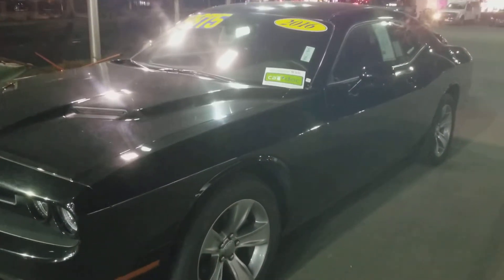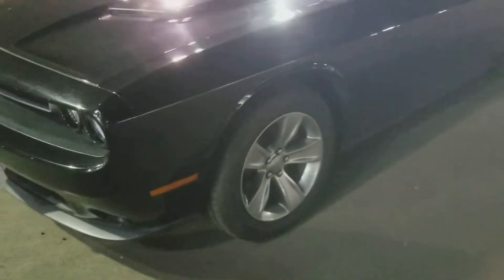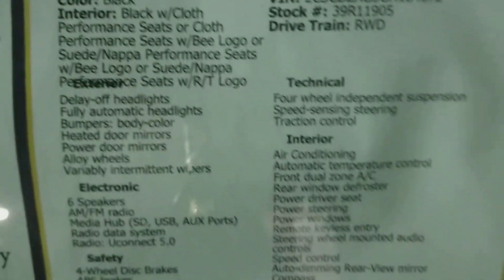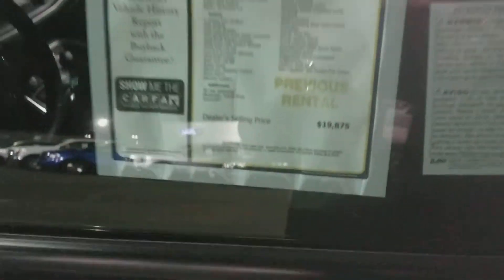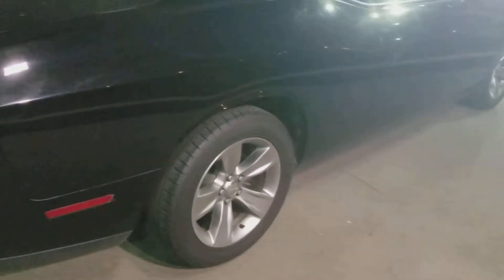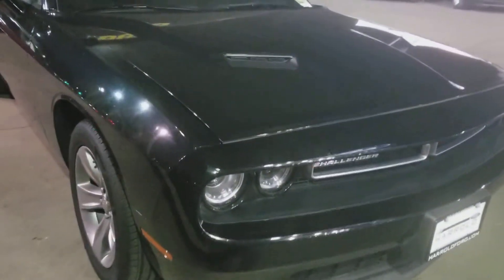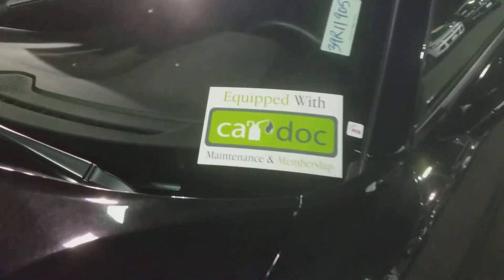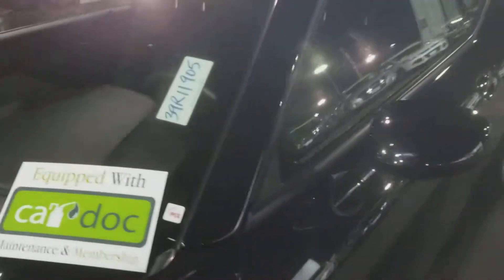2016 DODGE CHALLENGER SXT